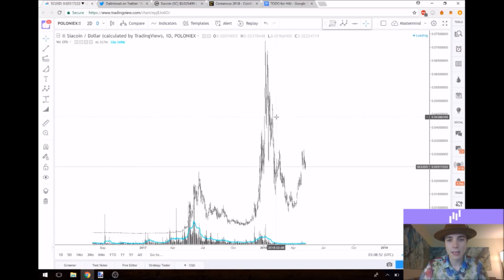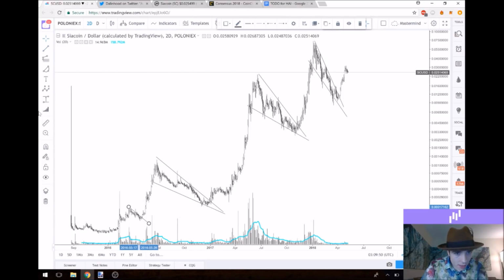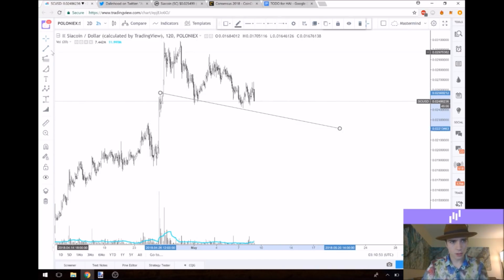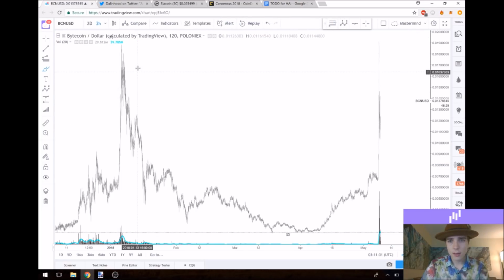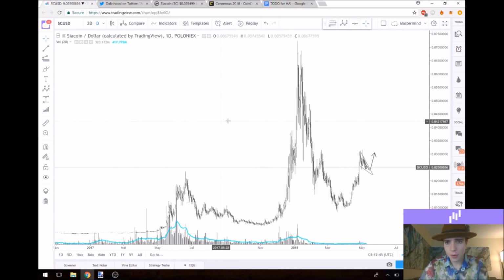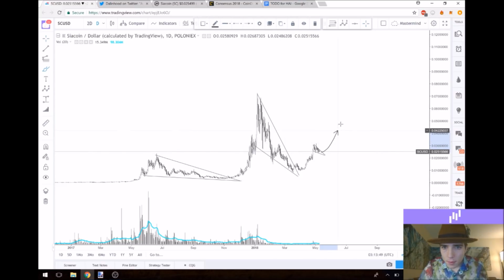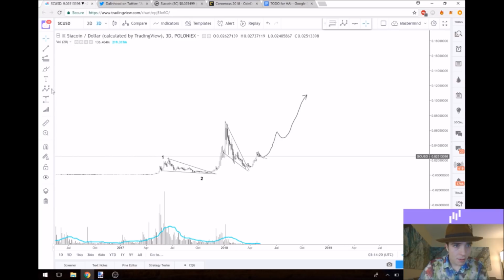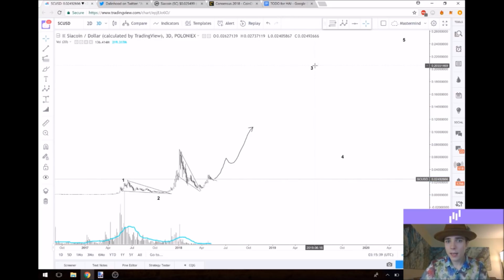From Start to Fnish TA on Siacoin